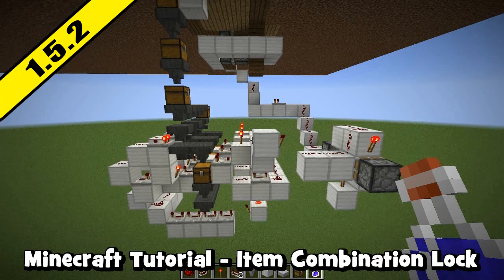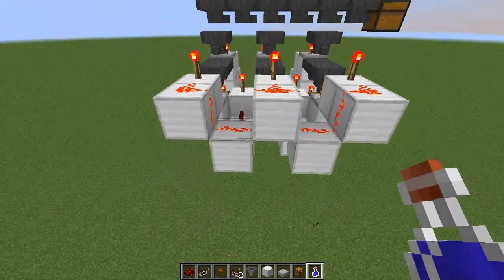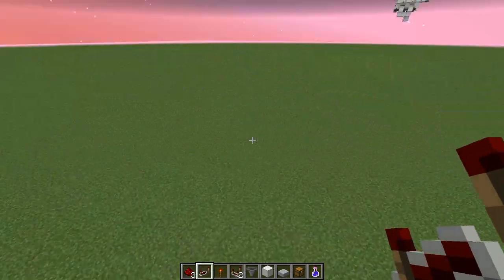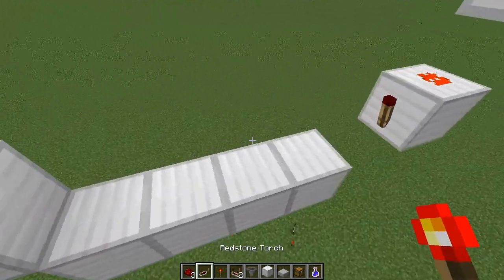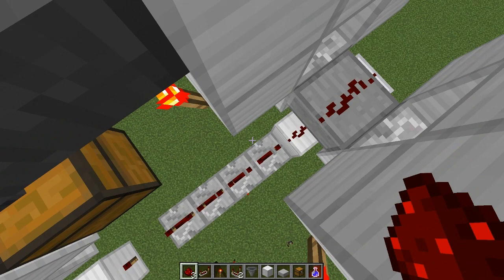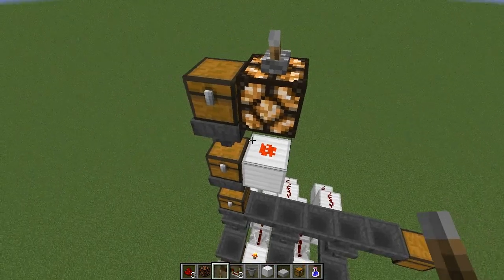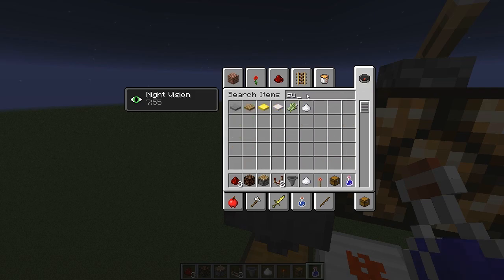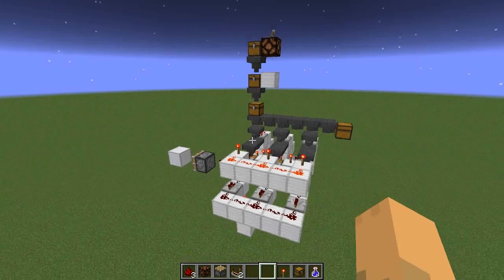Minecraft Tutorial - Item Sorter and Combination lock - Part 2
Welcome back to the item combination lock. This part we look at a timed version of the combination lock. Enjoy =)

●  Map download -